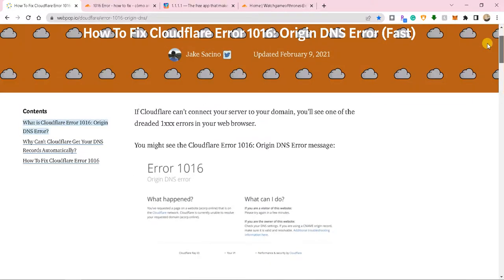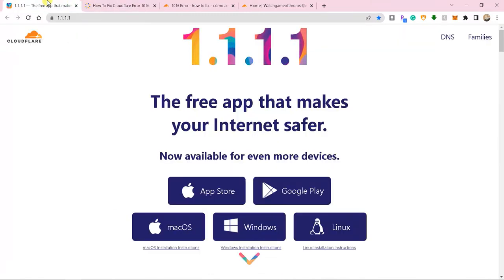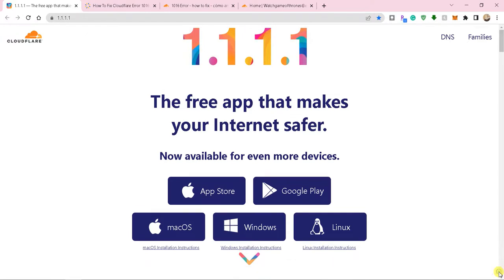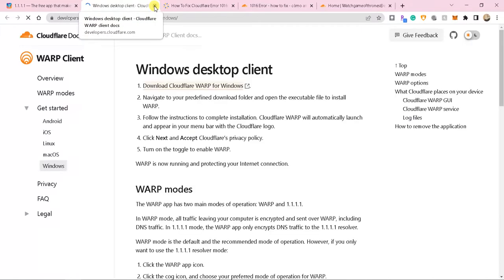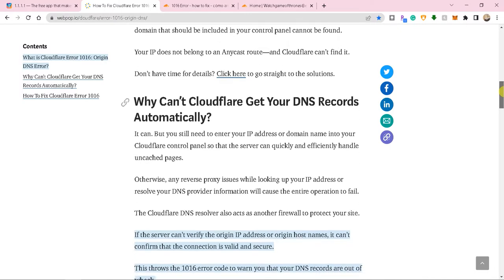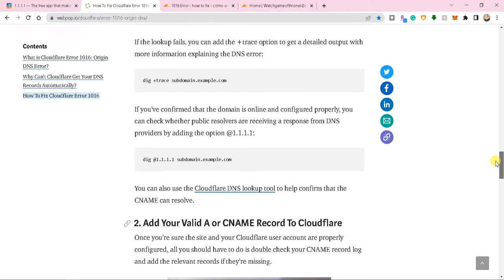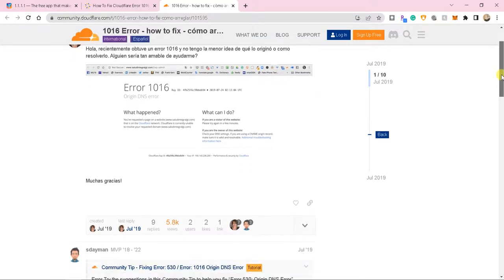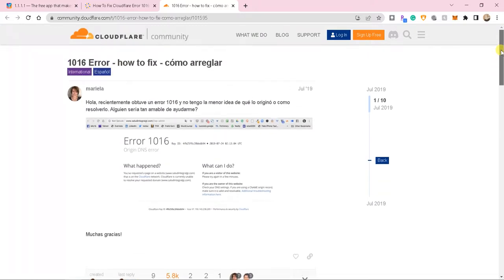Error 1016 Origin DNS Error - Fix Error 522 Host Error Cloudflare DNS Settings SOLVED! Viewer & HOST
Error 1016 Origin DNS Error - Fix Error 522 Host Error - Cloudflare DNS Settings SOLVED!

I hope these suggestions help you.

:::TIME STAMPS:::

About YouTube Vanced: 0:00 - 0:44
As Visitor: 0:45 - 3:24
As Host: 3:25 - 7:11

* Try as a Visitor of the site: - Program/APP

* Step by step guide for hosts:

* Coudfare Community Forum:
THE FASTEST AND BEST PASSIVE INCOME PAYOUT PROGRAMS/APPS ARE 100% HONEYGAIN & PACKETSREAM! HONEYGAIN IS NOW AVAILABLE ON ALL DEVICES - ANDROID, iPHONE, & WINDOWS!

* HoneyGain 10/10 AL DEVICES: Get paid in Cash or Bitcoin For Your Unused Bandwidth: $5 FOR SIGNUP

to sign up for Crypto.com and we both get $25 USD :)

Join Robinhood with my link and we'll both get free stock OR Crypto 🤝